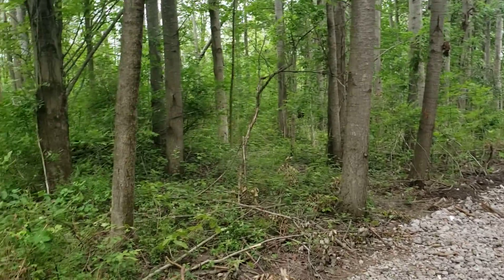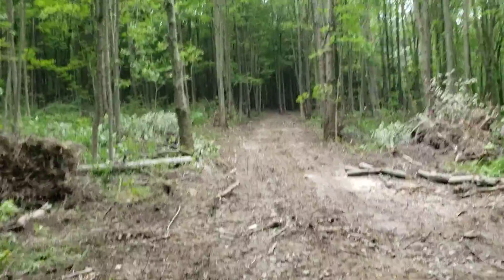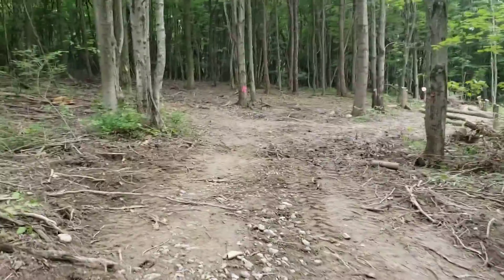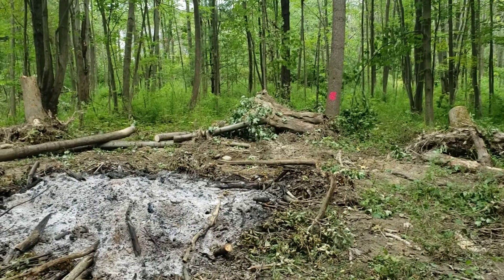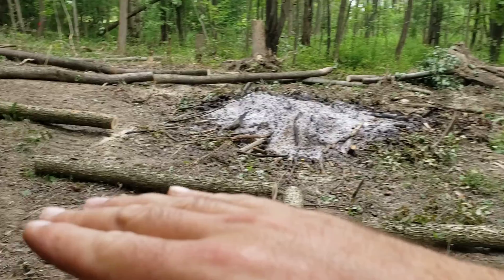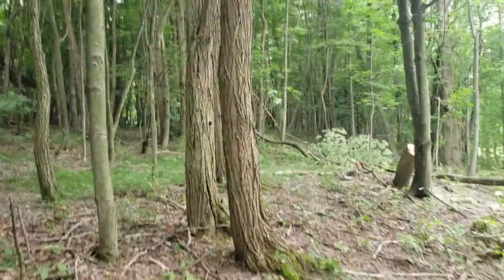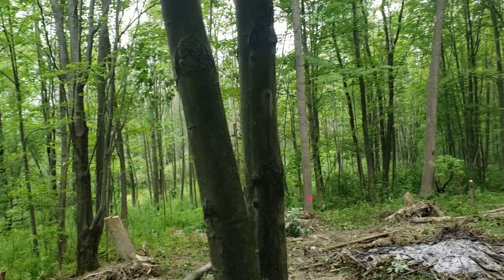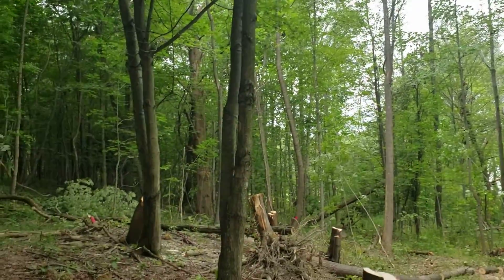08022020 Ellicott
Upper drive way.  House layout. Slope